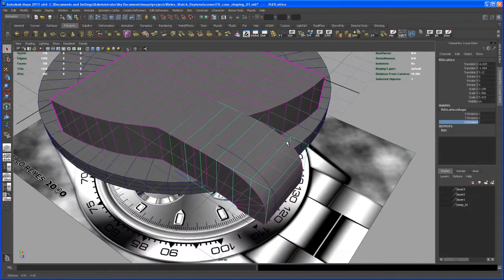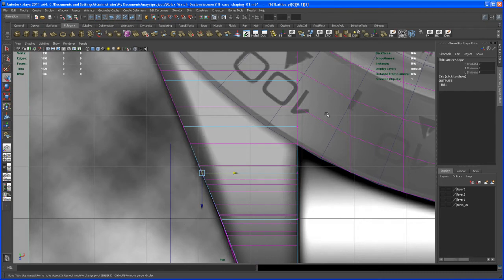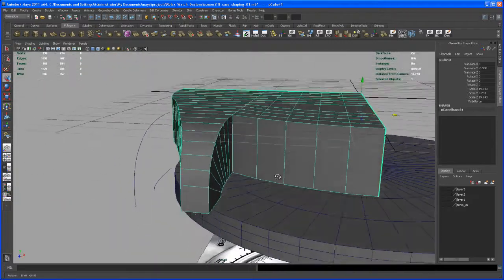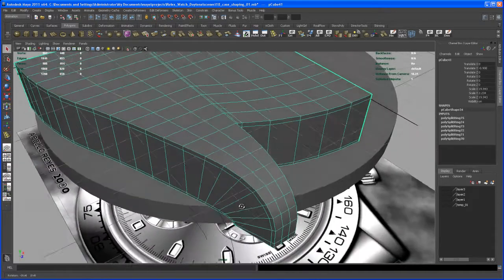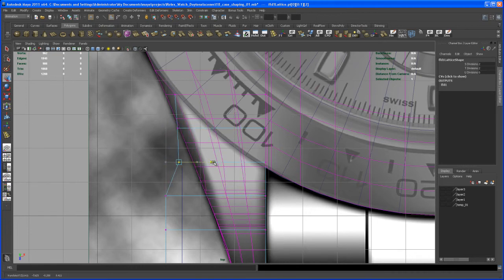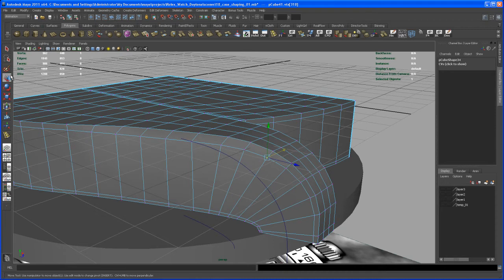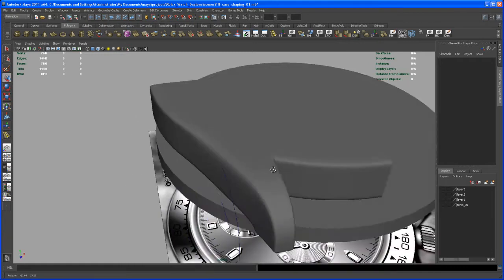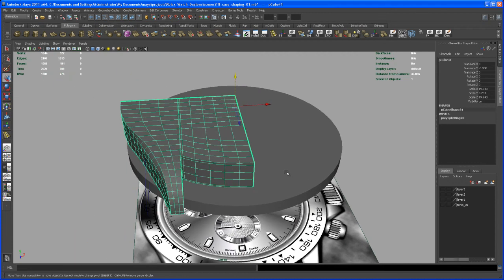Modeling tutorial in Maya - ROLEX DAYTONA watch - Part 19: case shaping 02